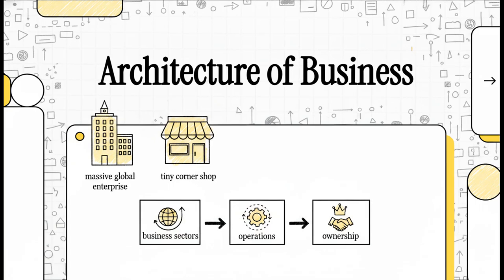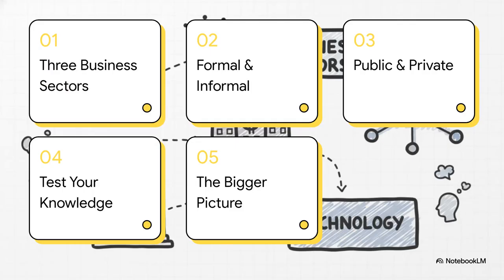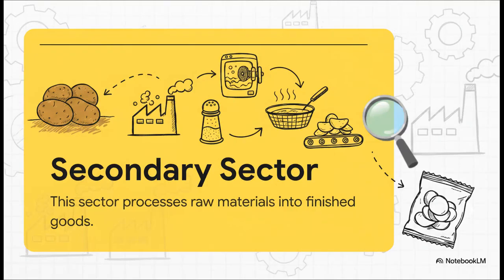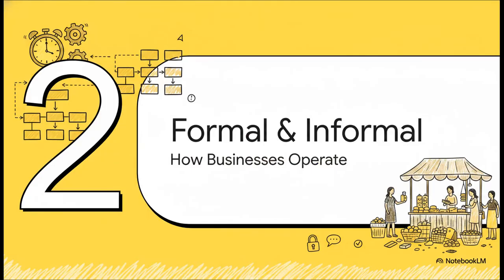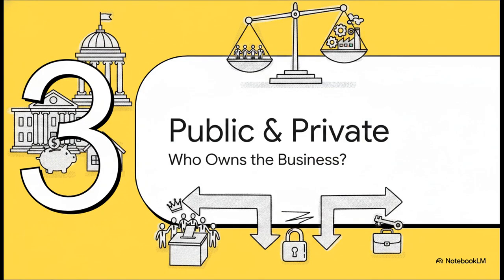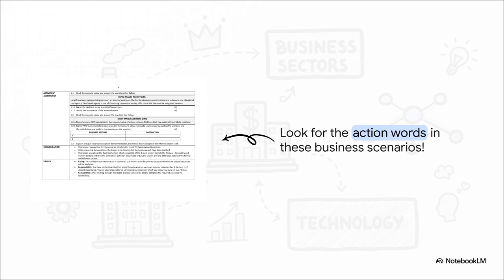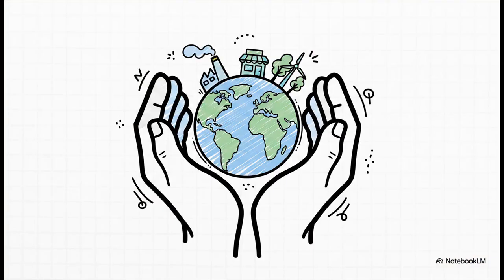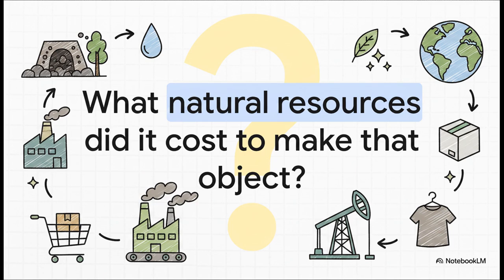BUSINESS SECTORS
FOE YOUR STUDIES